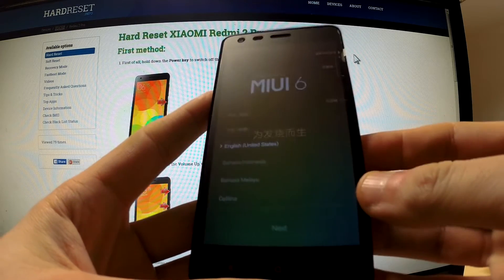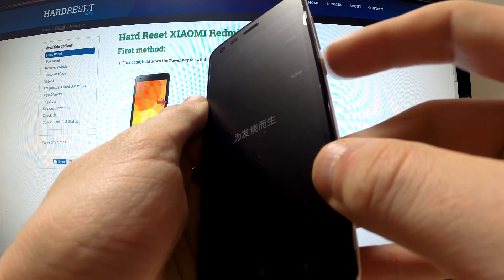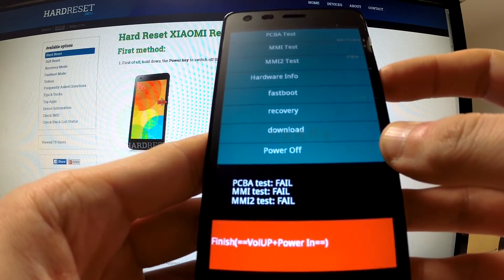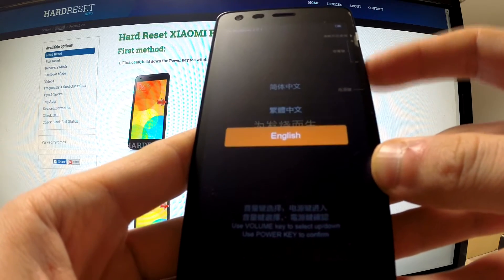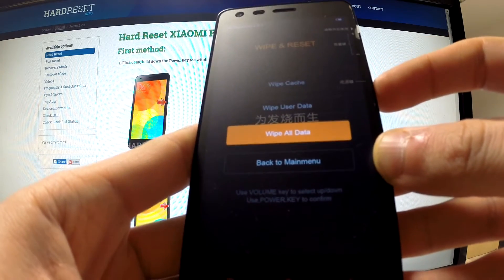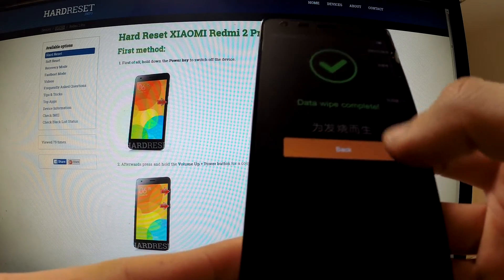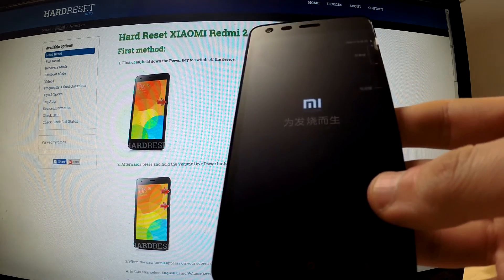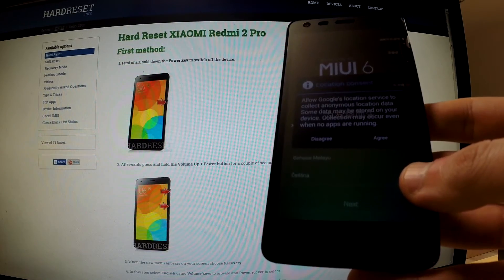Hard Reset Xiaomi Redmi 2 - Remove Screen Lock Protection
How to bypass screen protection? Hot to wipe Xiaomi phone? How to do the factory reset in the easiest way? How to Fully Erase Everything from Xiaomi Redmi Note 2?

The hard reset operation will restore your Xiaomi Redmi Note 2  to the factory state. All settings, applications and data added by the user will be removed.